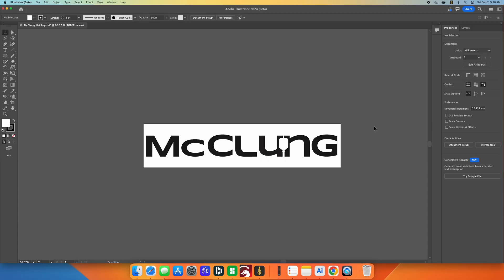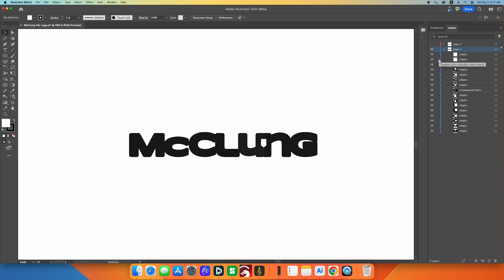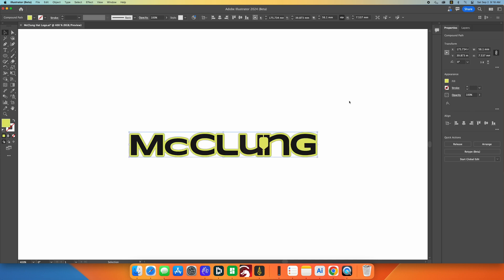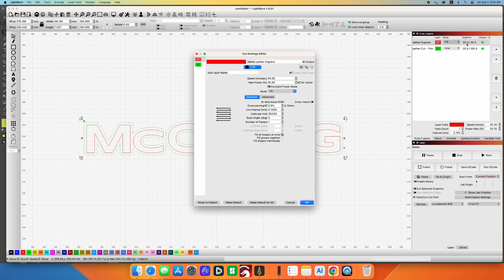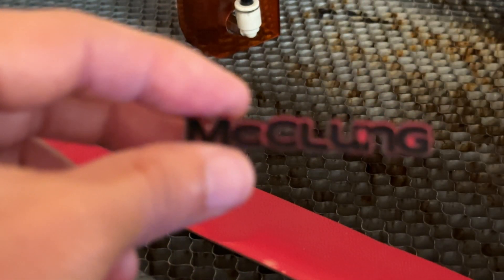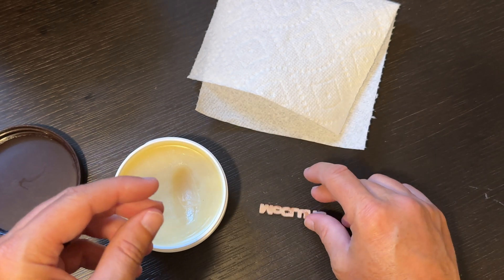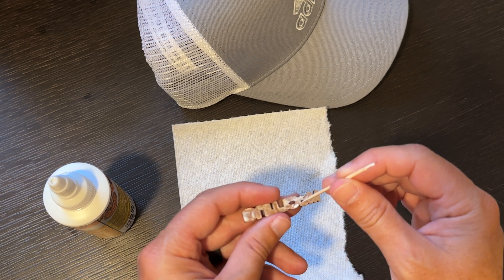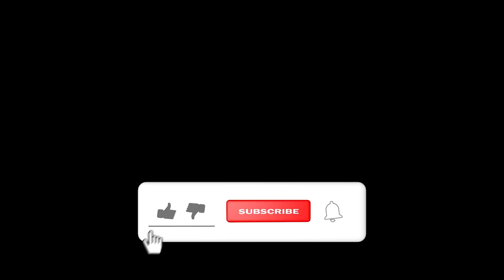Make a Leather Hat Patch with an Xtool D1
A quick video showing how to use the Xtool D1 laser engraver to make leather hat patches. I show you from start to finish using Adobe Illustrator, Lightburn and the Xtool

Hopefully there is a tidbit in here that might help you out.

Xtool D1 10watt